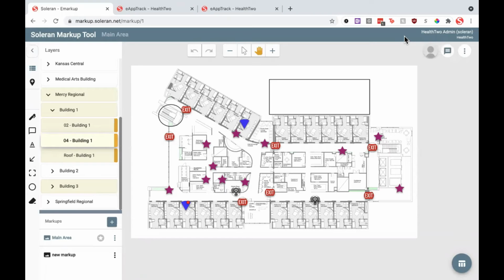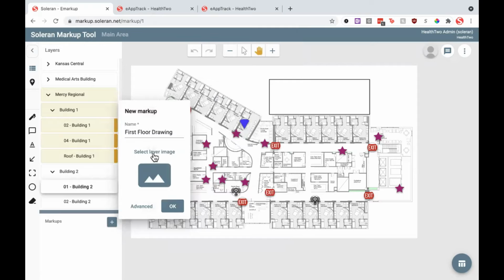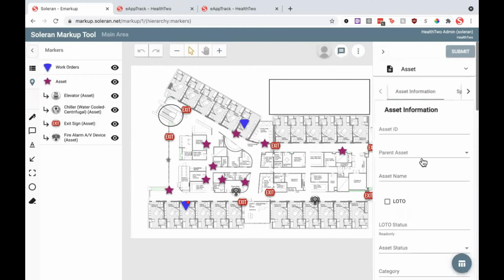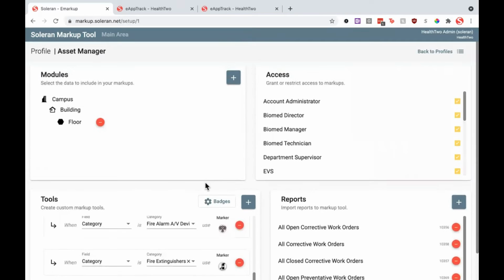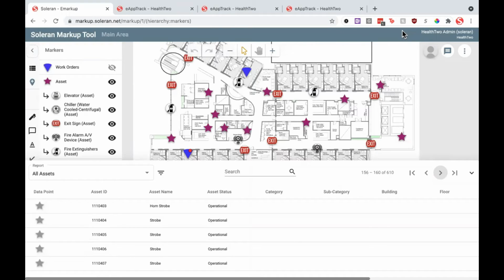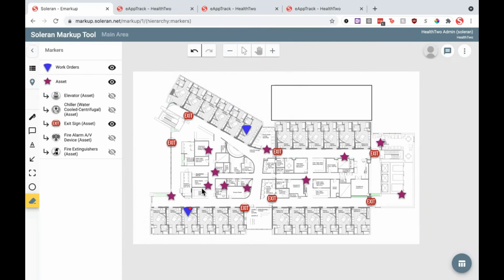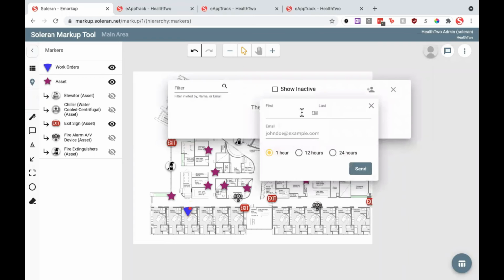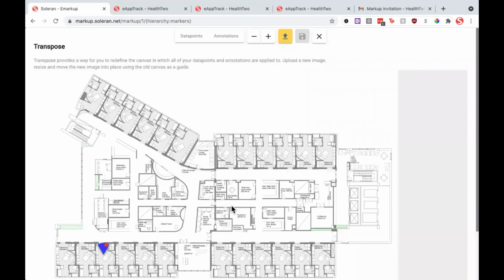Life Safety Drawing Manager - Short Demo